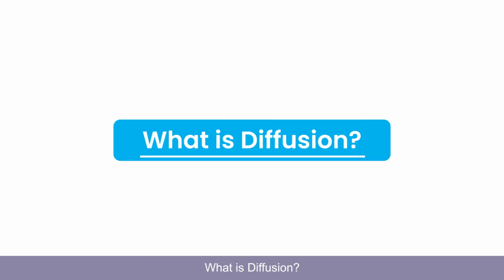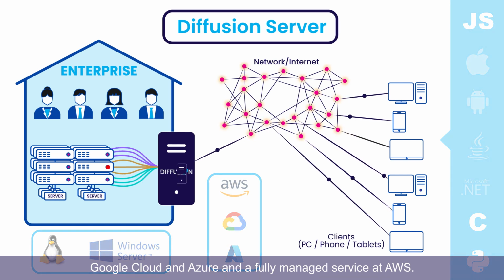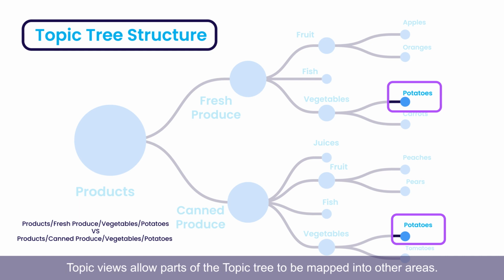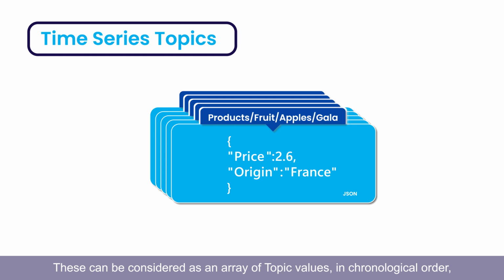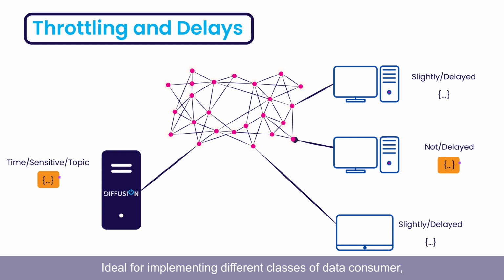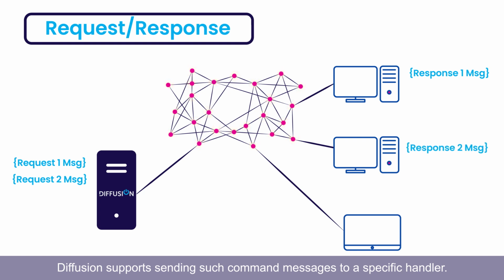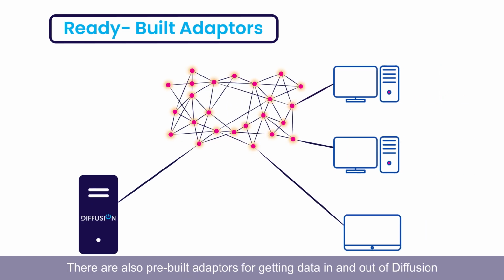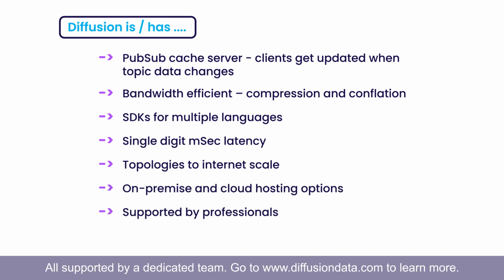What is Diffusion?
This short explainer video shows you what our pub-sub cache server called Diffusion is.